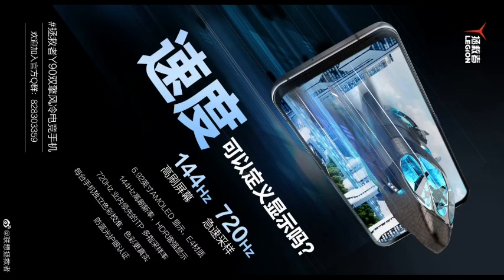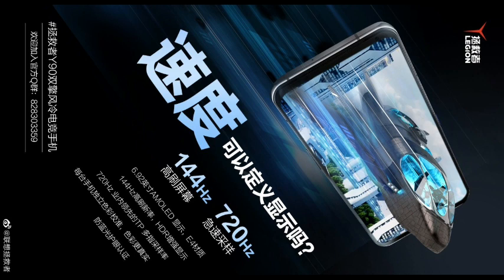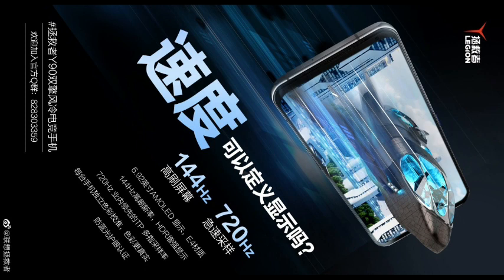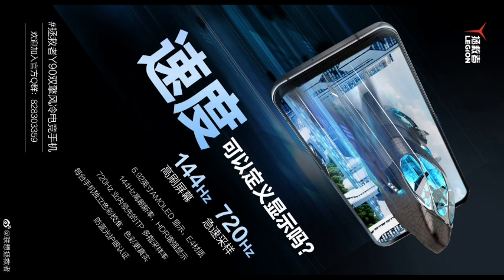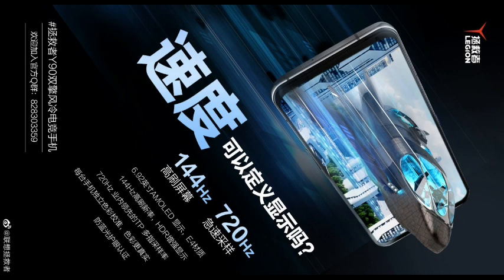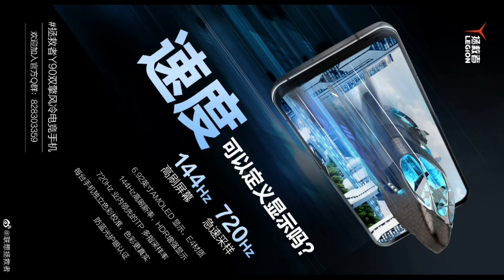Lenovo Legion Y90 Dual-engine Air-cooled Gaming Phone Officially Revealed